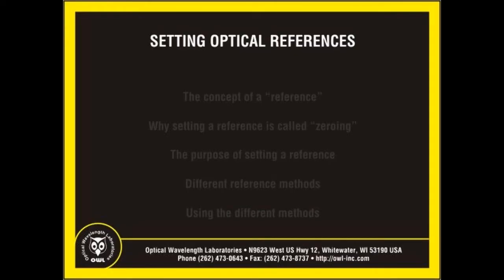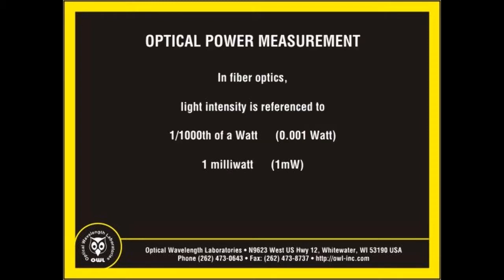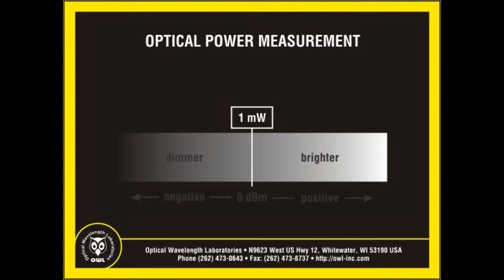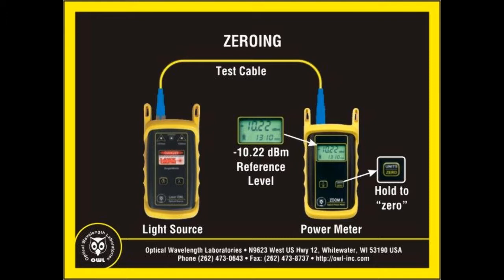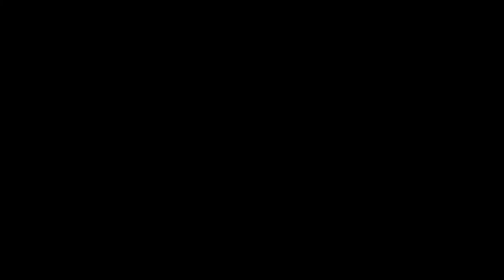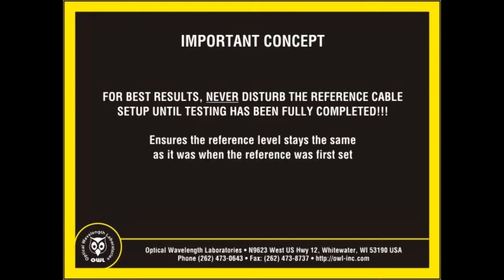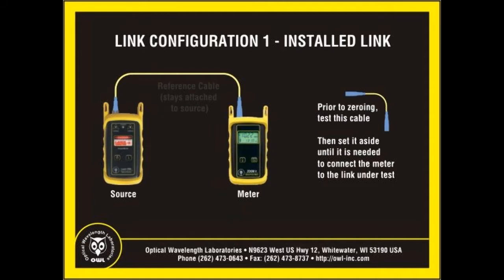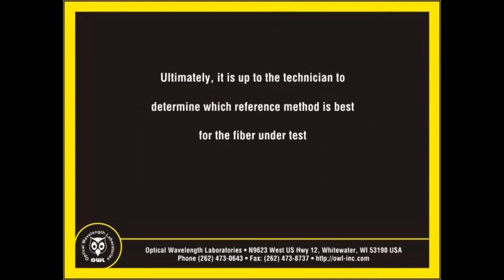Fiber Optic Reference Methods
Covers the basic concept of setting a reference for optical loss testing, and the different reference methods used to set a reference